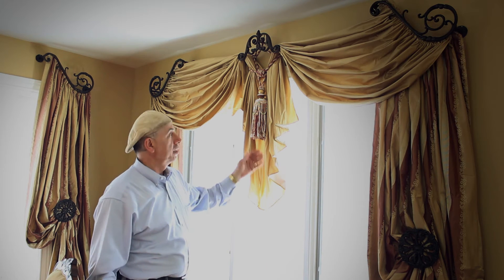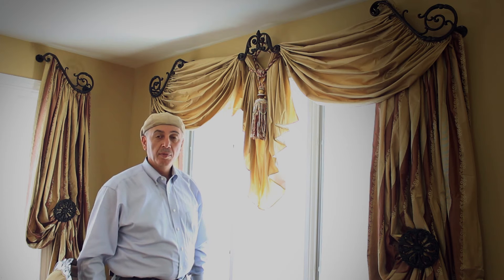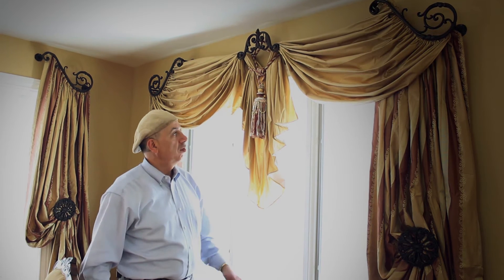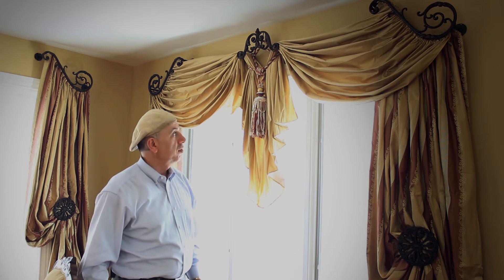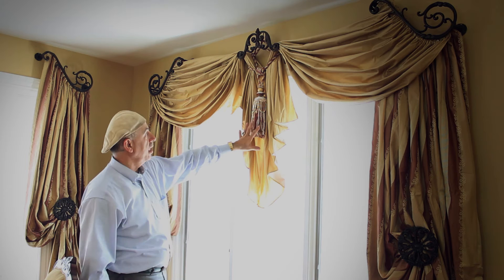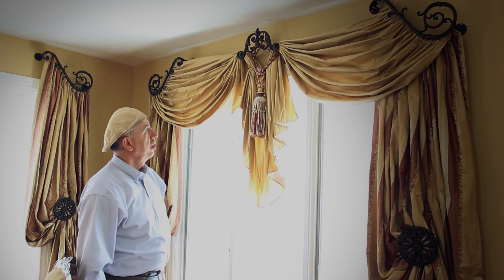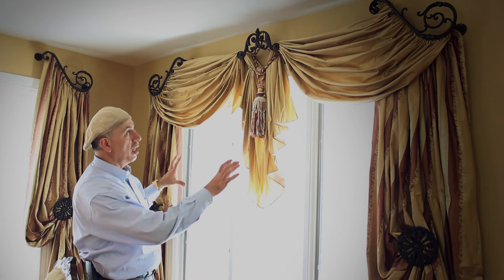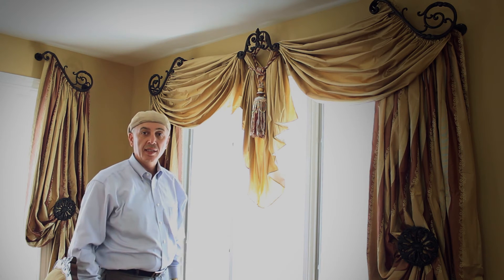Video #34: Do It Yourself Drapes | Window Treatment Ideas With Swags, Scrolls and Holdbacks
Do It Yourself Drapes | Window Treatment Ideas With Swags, Scrolls and Holdbacks. Download your free "Perfect Windows" design idea catalog

Covered in this video:

- Do it yourself drapes
- How to install custom curtains
- DIY drapes tutorial
- Window treatments
- Luxurious custom window coverings
- Galaxy-Design
- Decorative drapery hardware
- Draperies
- Hold backs
- Window treatment styles
- Contemporary window treatments
- Unique window treatments
- Creative window treatments
- French scrolls
- Swags

{Steve}  Today we have just completed Mr. and Mrs. Nyger's home.  I have chosen to go with this treatment for them.

They were planning on having just swags and cascades put on however I decided to go ahead and do this look for them and I think it turned out quite nicely.

Adding the tassel in the center really made a huge difference.  And the swags were done right here at the customer's home.  This is one of our do it yourself drapes packages that can be done in your own home without the participation of a designer.

This custom window treatment was very simple to install and the customer seems to be very pleased with it.

Thank you for choosing Galaxy-Design and we look forward to serving you and your families again.